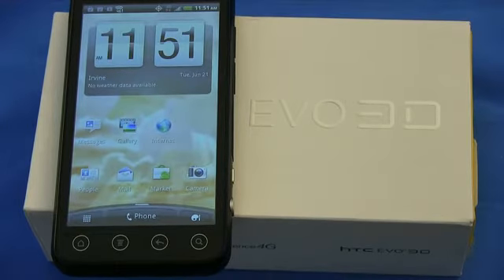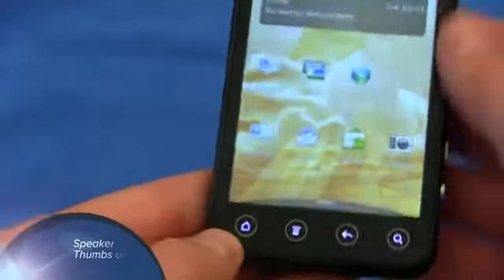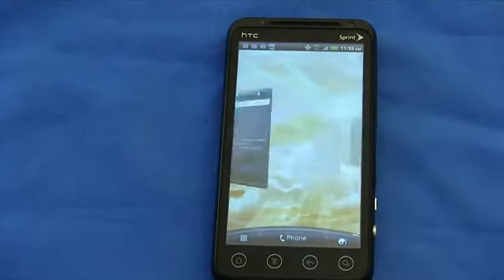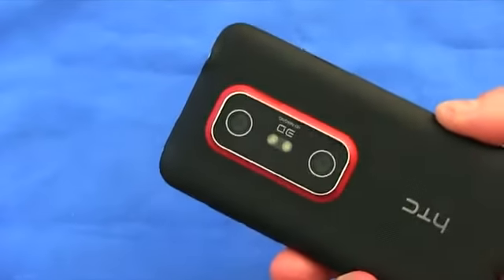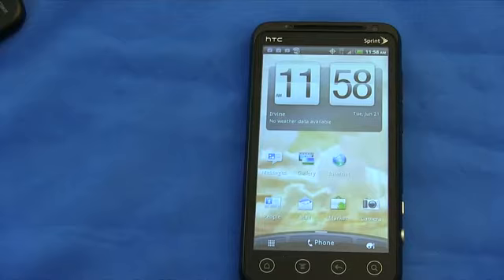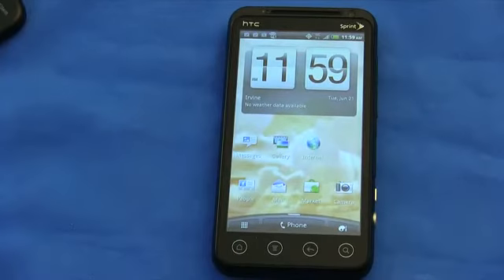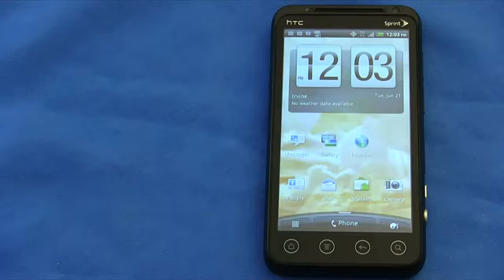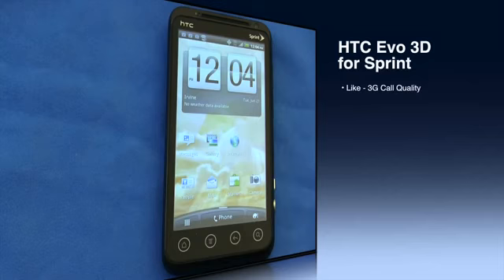HTC EVO 3D Review Best Android Phone Out